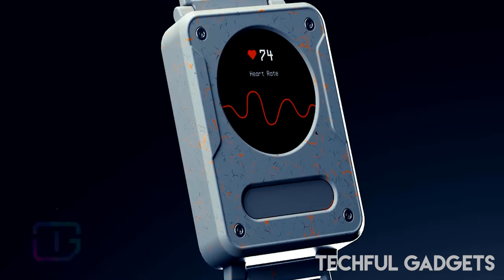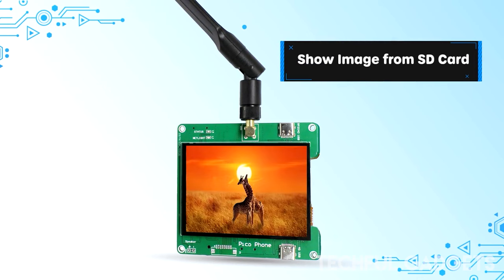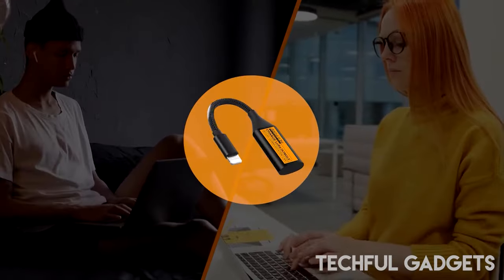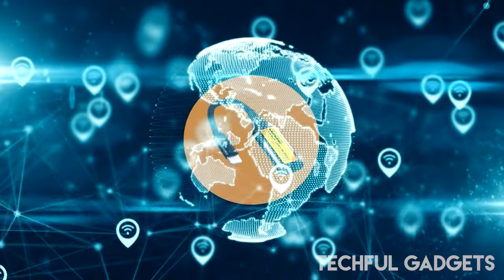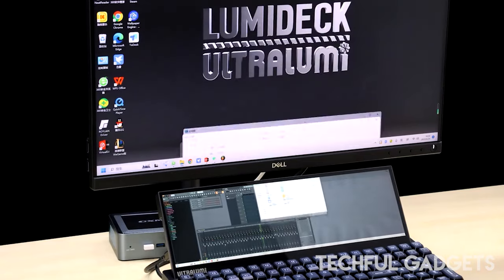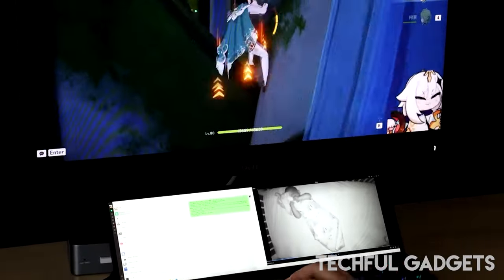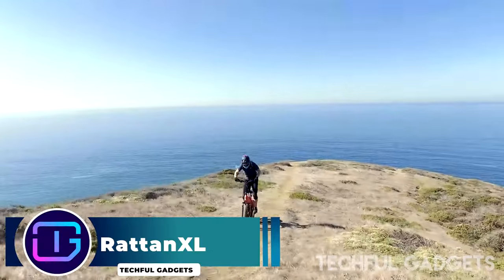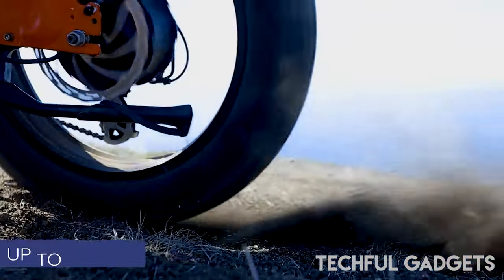9 Coolest Tech Gadgets 2023 On Amazon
9 Coolest Tech Gadgets 2023 On Amazon

Yours Topics-

best tech gadgets 2023 on amazon
2023 best tech gadgets
best tech amazon 2023
best tech gadgets 2023 amazon
amazon tech gadgets 2022
amazon best tech gadgets
2023cool tech gadgets
cool tech and gadgets
tech gadgets 2022 amazon
2023 new tech gadgets
new tech gadgets 2023
2023 top tech gadgets
2023 best gadgets
new tech under 50
5 best tech gadgets
Smart Gadgets You Never Knew Existed on Amazon
car gadgets
smart home gadgets
phone gadgets